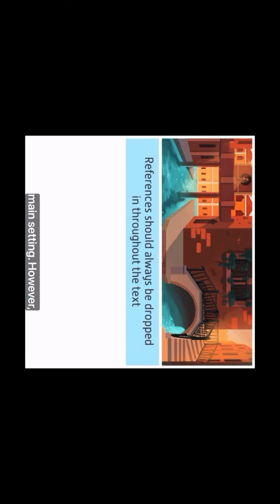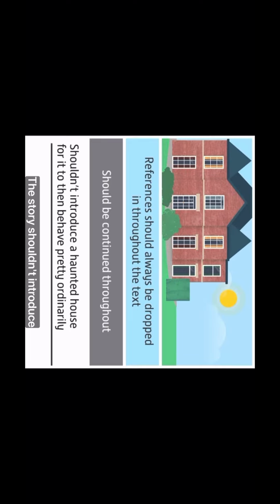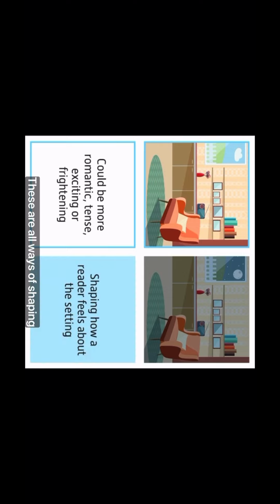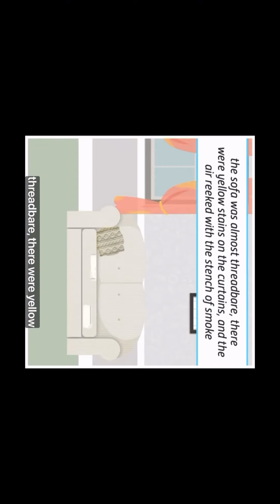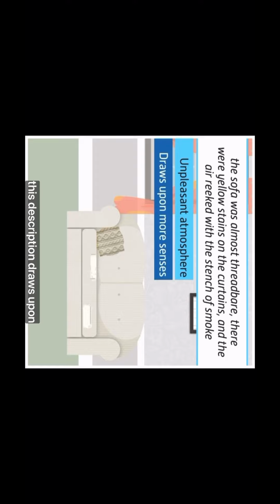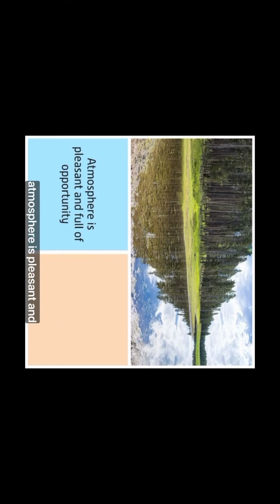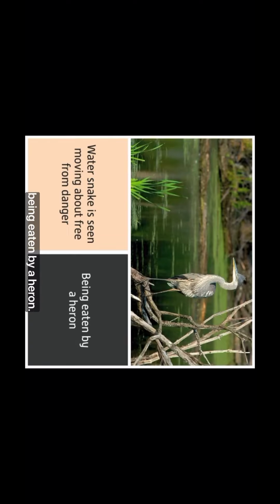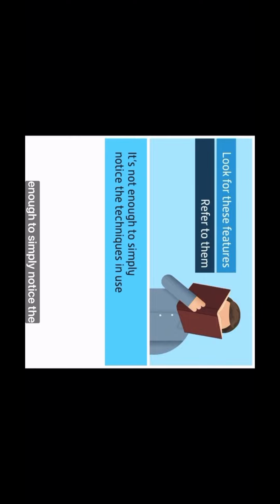17 April 2025